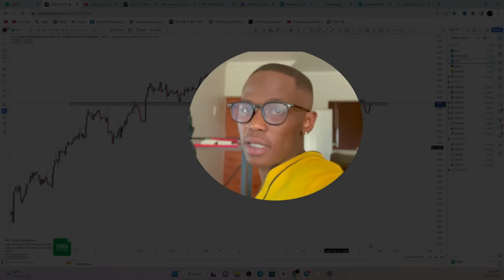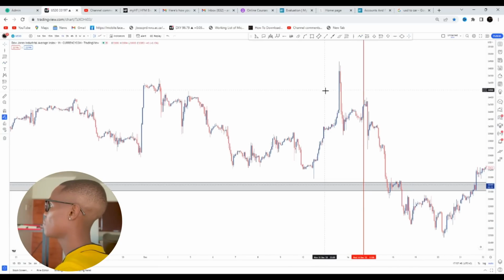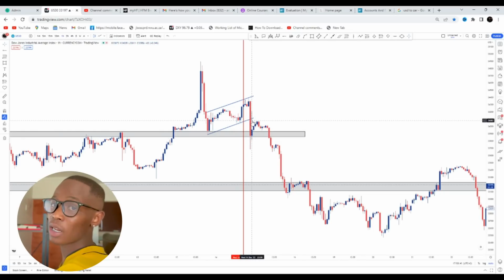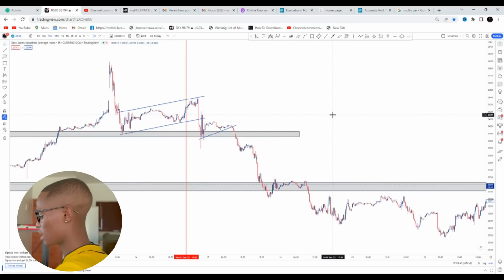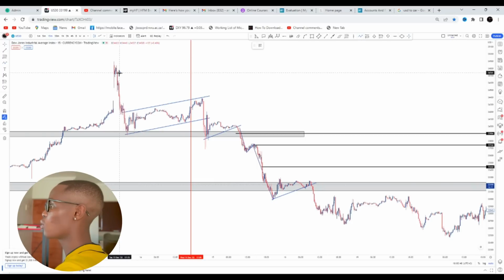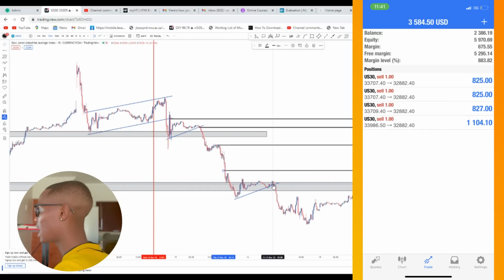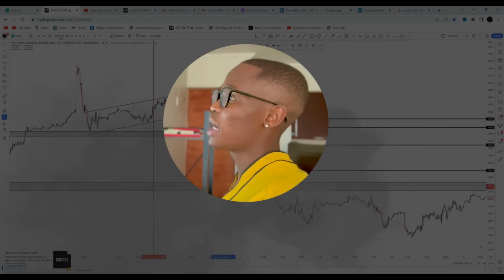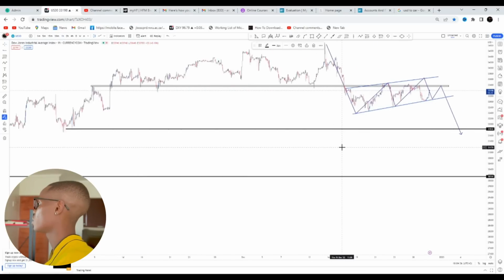HOW I TURNED $500 INTO $6000 IN 24 HOURS TRADING US30 + FREE US30 ANALYSIS (MUST WATCH)[FOREX 2022]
PROVIDENCE FX  STUDENTS SPECIAL LESSON/COURSE
PRICE: $199.99 WITH 1 MOTH FREE MENTORSHIP

👇🏽 Recommended broker
        HF (HOTFOREX) MARKETS
- $10 minimum deposit
- Withdrawals within 3 working days
- Super super low spreads
- Regulated by the FSCA
- Been In the game for more than 12 years

-$10 minimum deposit, remember to verify your account first.
- Easy Electronic verification with just your ID number.

 FREE SIGNALS EDUCATION JOIN & SHARE

REGARDS
GOAT ANDY